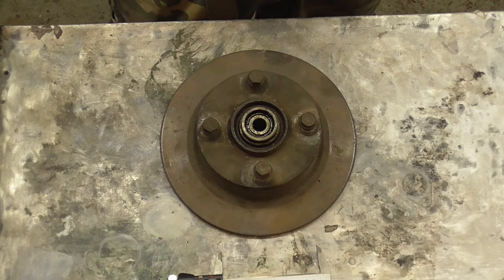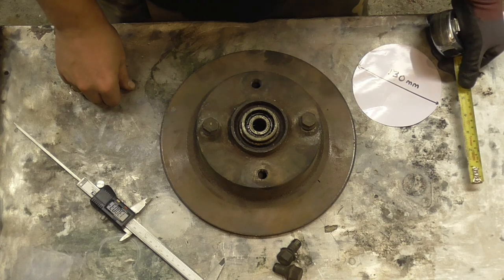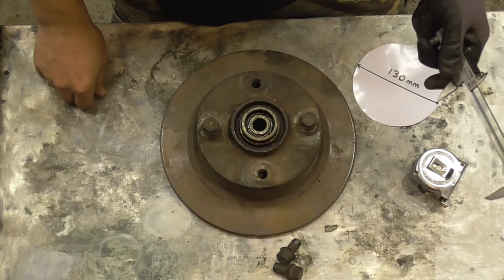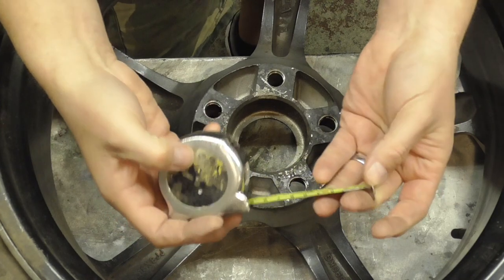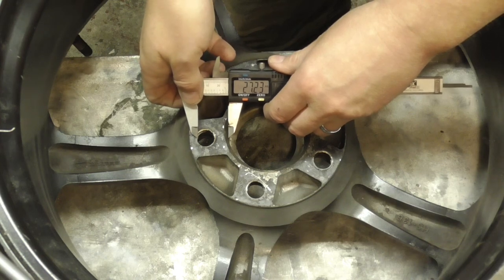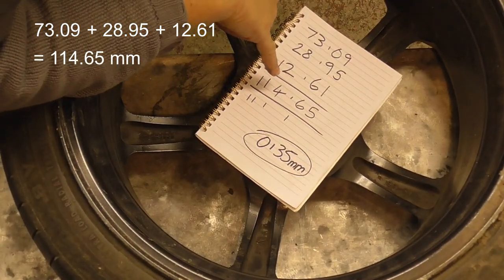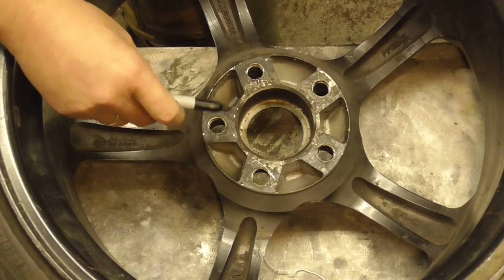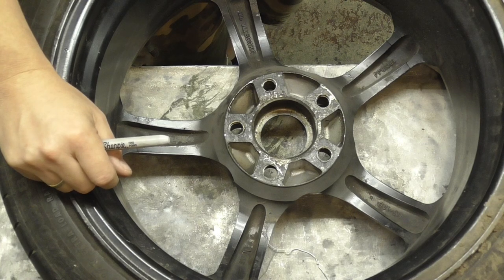PCD Explained / Measuring Wheel Stud Diameter Accurately & Easily / PCD Pitch Circle Diameter 5 Bolt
0:00 Intro
0:13 PCD Explained
0:46 Measuring 4 Stud
1:53 5 Stud Cheat Method
3:19 Measuring 5 Stud

If you a found any of my work super useful and would like to buy me a coffe. I mean BEER! 😅🍺 in thanks. Here is a link to use.

1) CHOOSE YOUR DESIGN
2) CHOOSE YOUR PRODUCT